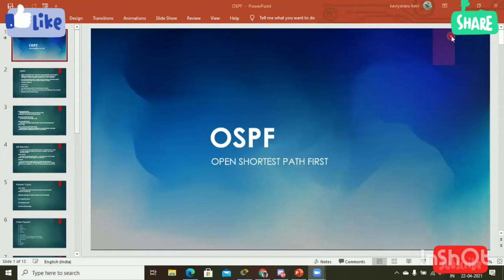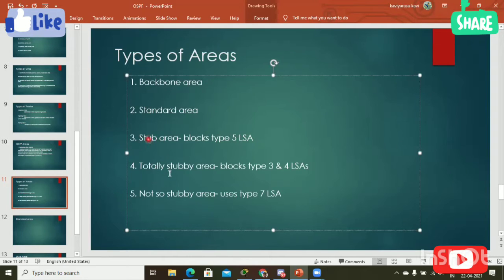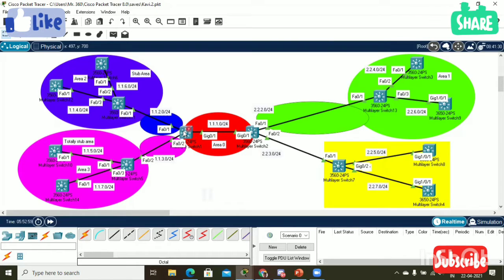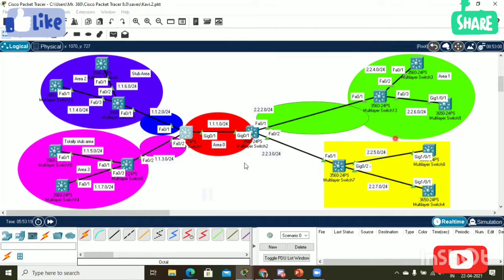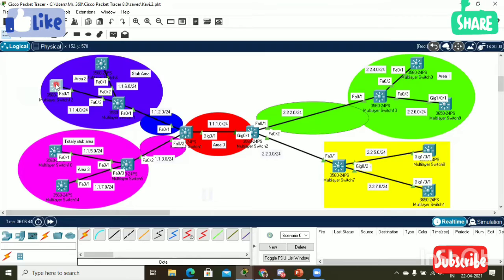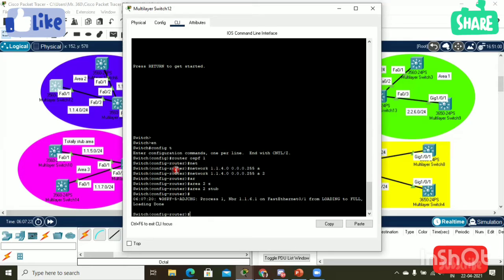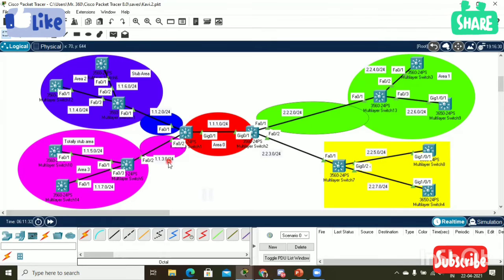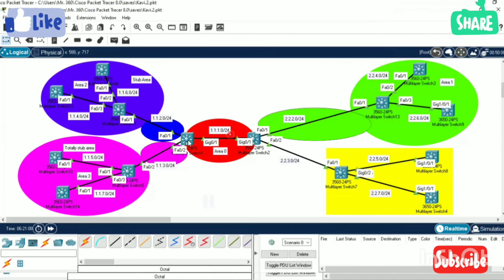OSPF multiarea configuration